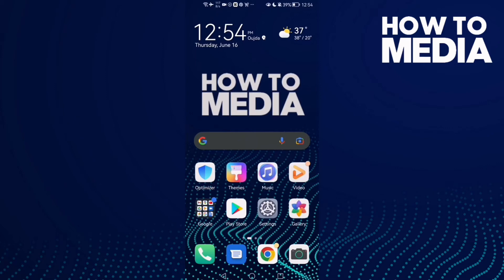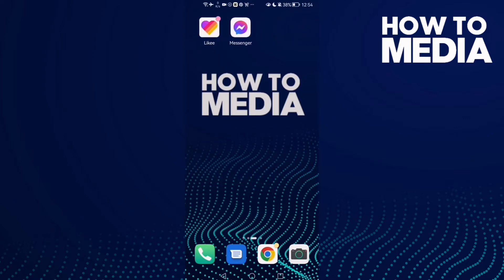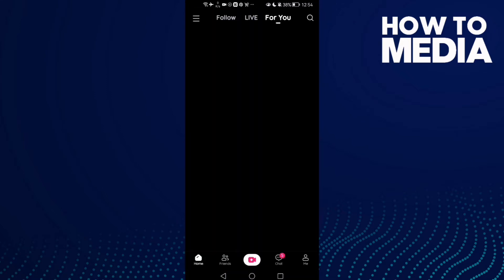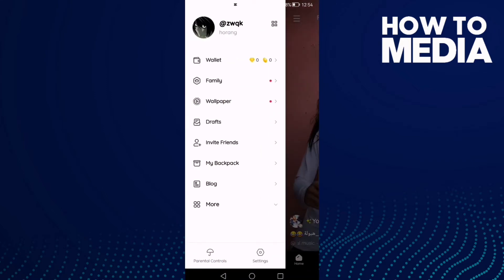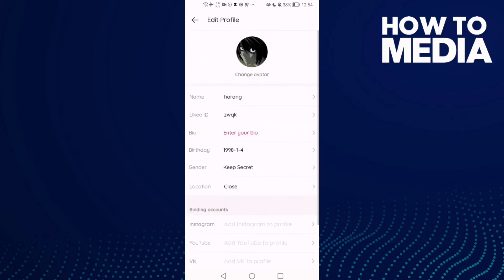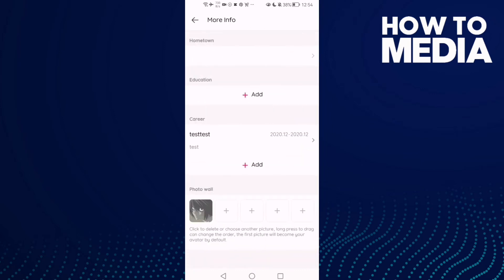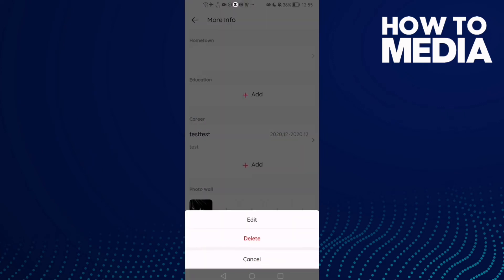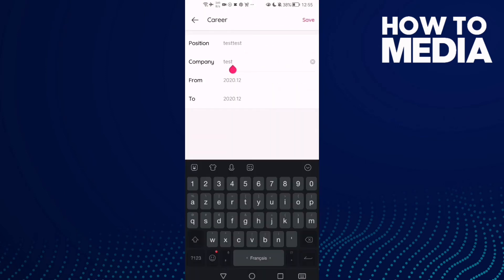How to Find Your Company Settings on Likee App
in this video we discuss :